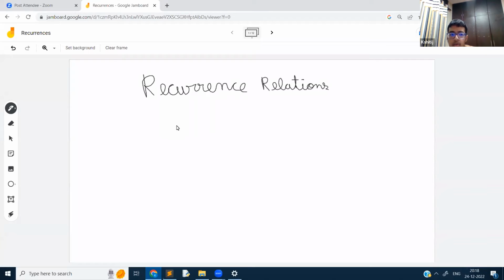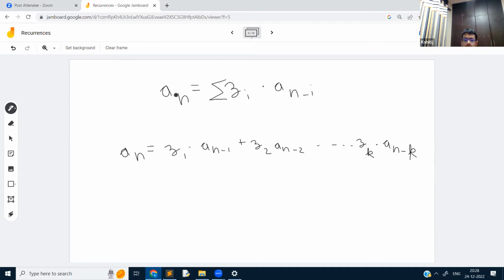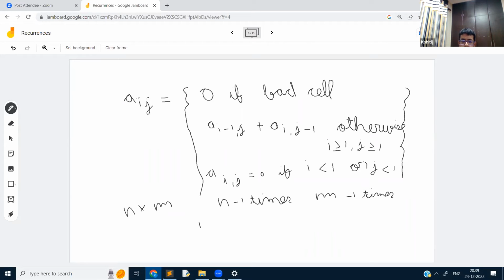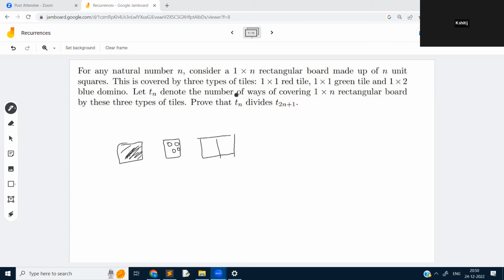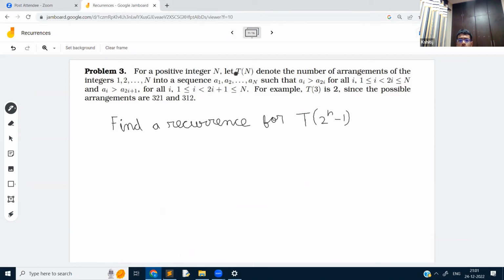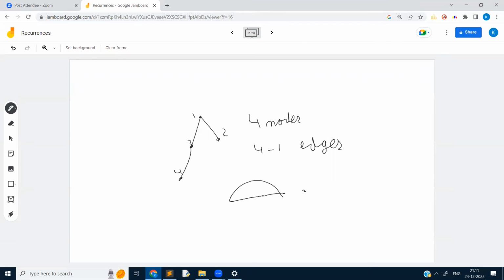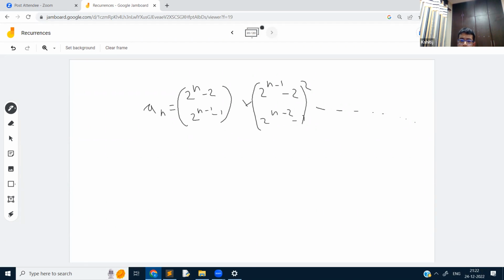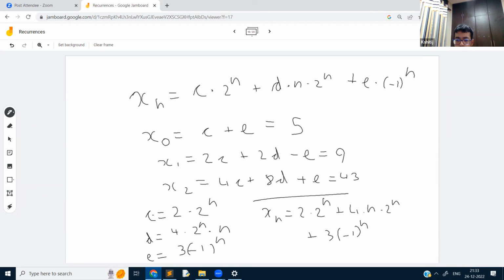Introduction to Recurrence Relations by Kshitij Sodani